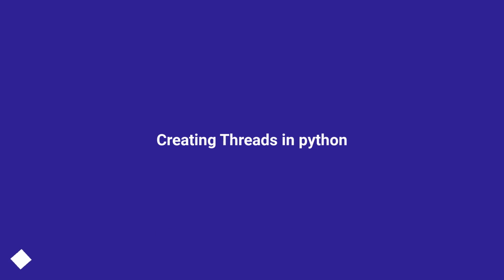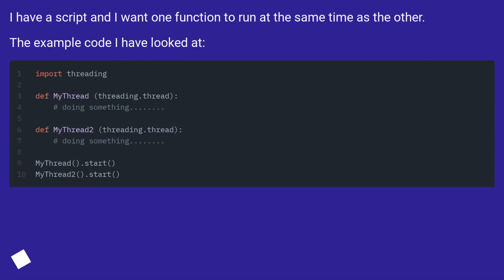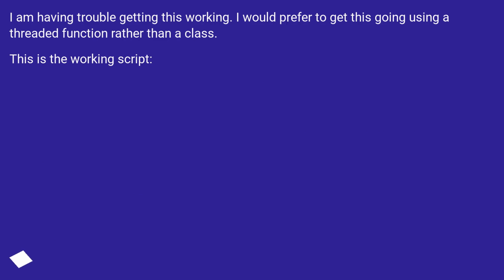Creating Threads in python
Chapters
00:00 Question
00:57 Accepted answer (Score 401)
01:38 Answer 2 (Score 49)
02:35 Answer 3 (Score 22)
03:09 Answer 4 (Score 5)
04:31 Thank you